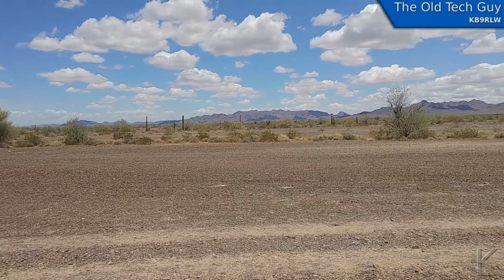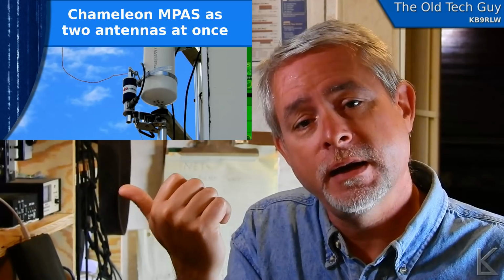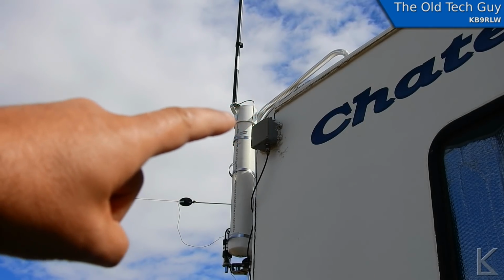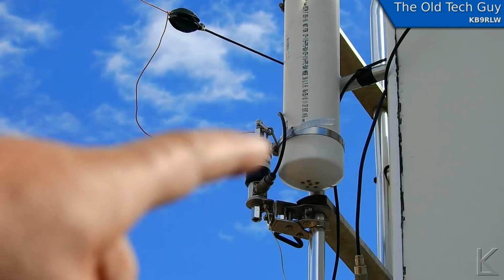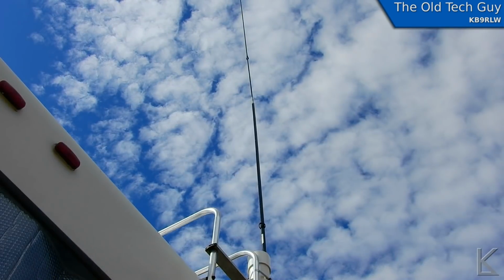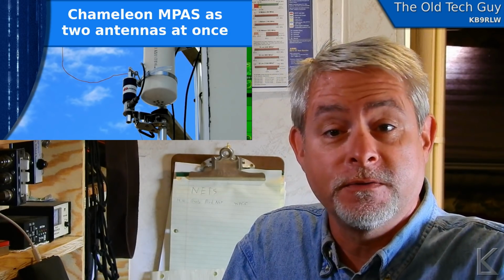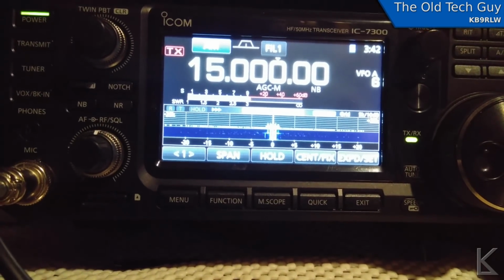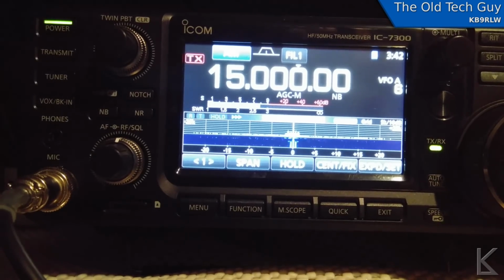Ham Radio - The Chameleon MPAS kit as two antennas at once.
I thought I'd show you my antenna setup while I'm off on my own out here in the desert.